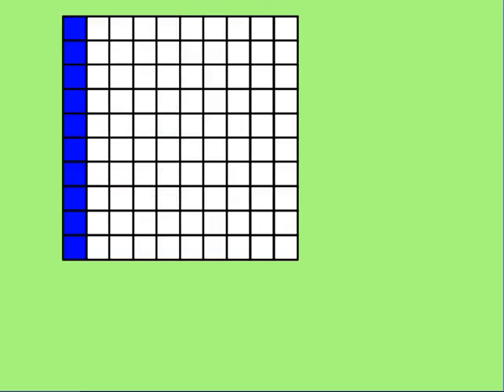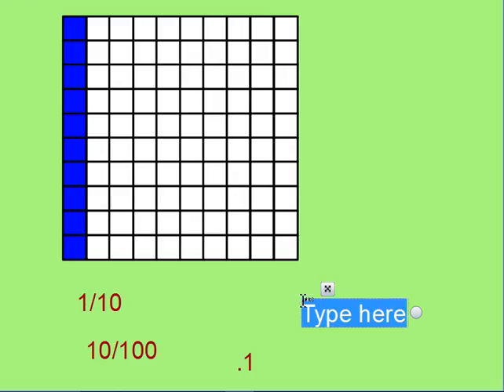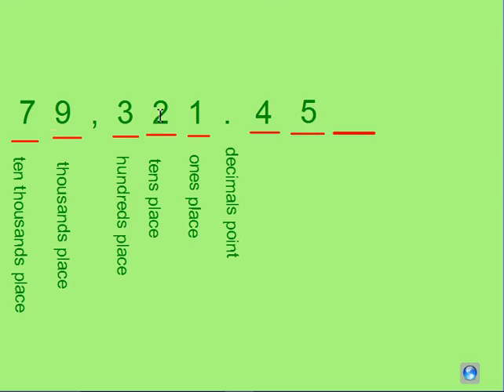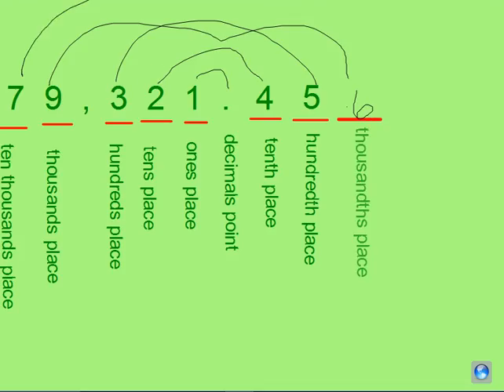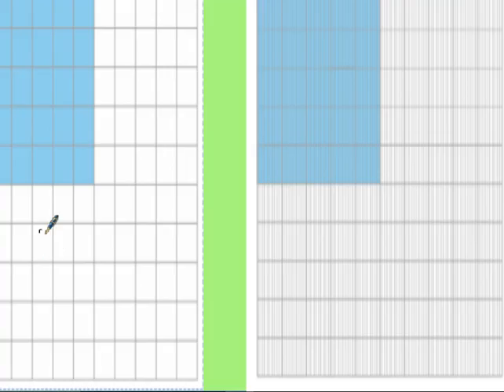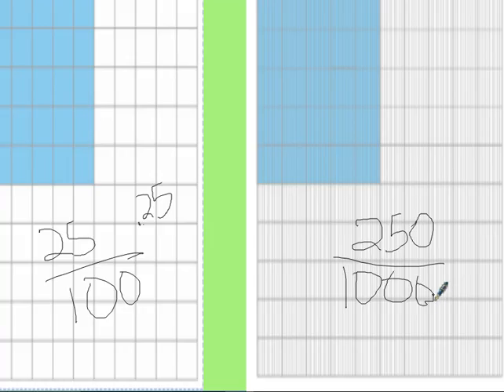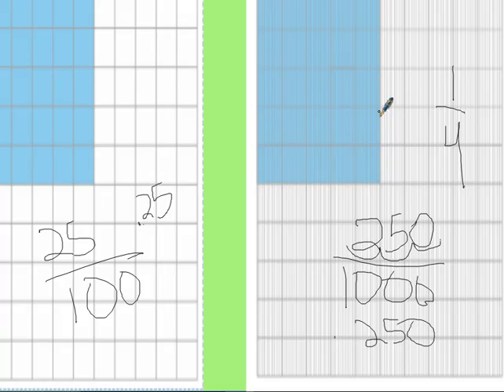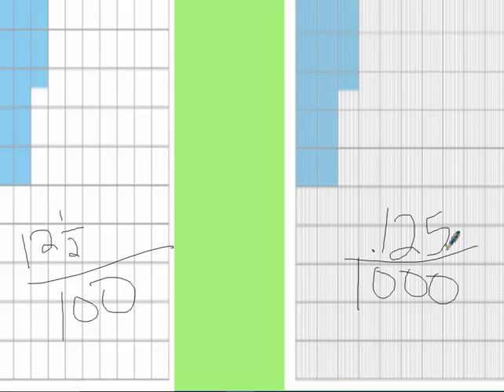Unit 6 Lesson 1 2